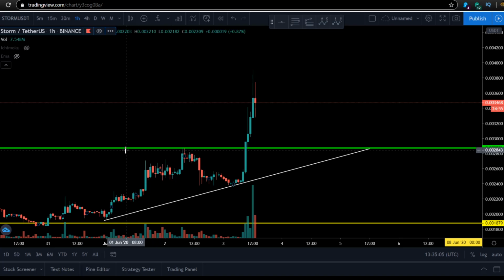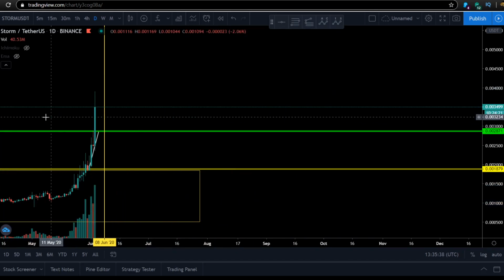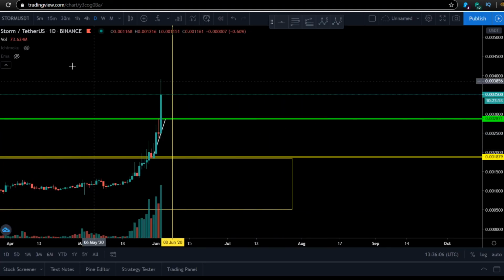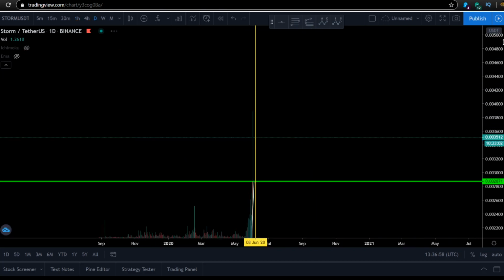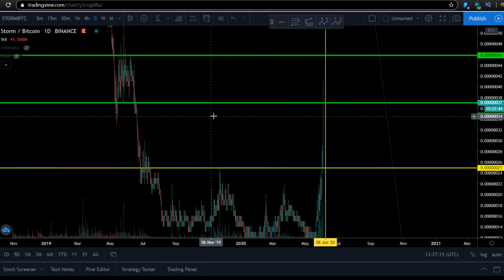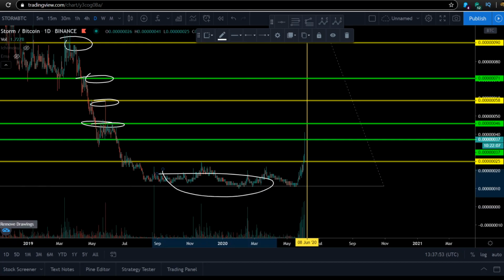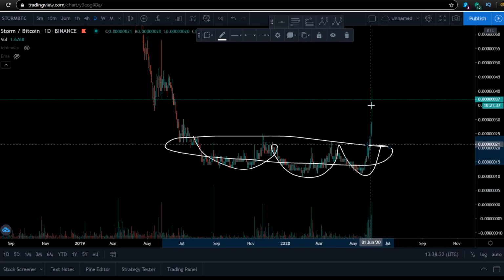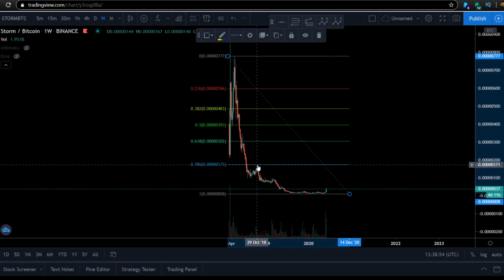STORM is going Parabolic💥💥Alt season continues🤑🤑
it is only 19$ but its worth thousands for crypto investors and traders